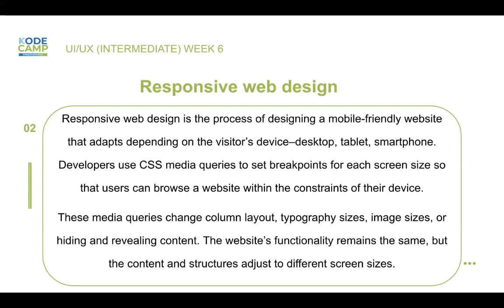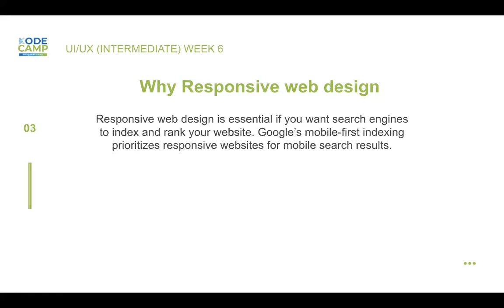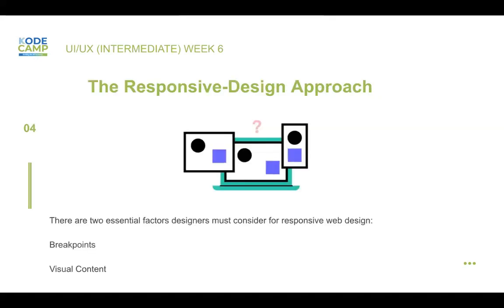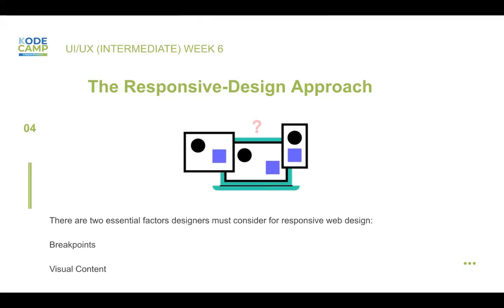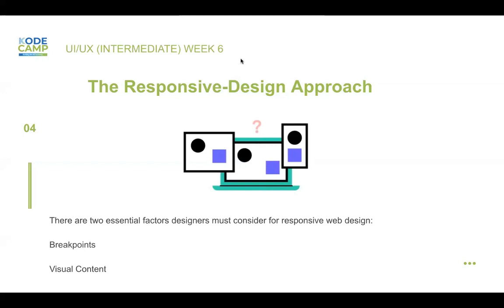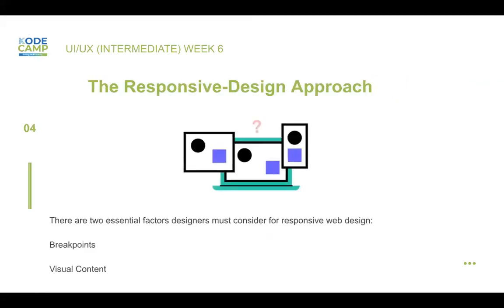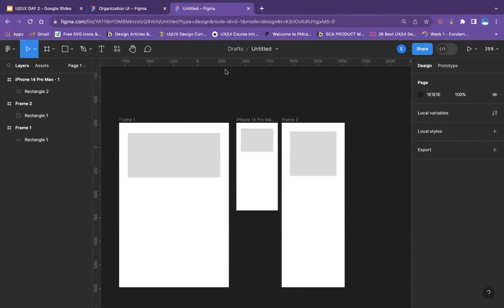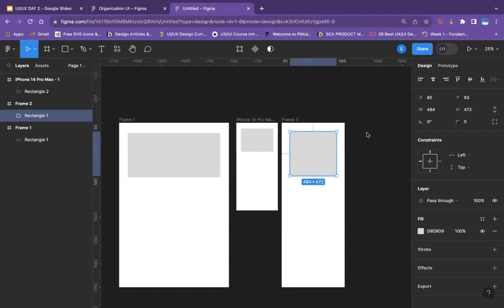11. Kodecamp 3.0 Intermediate UIUX - Responsive Design